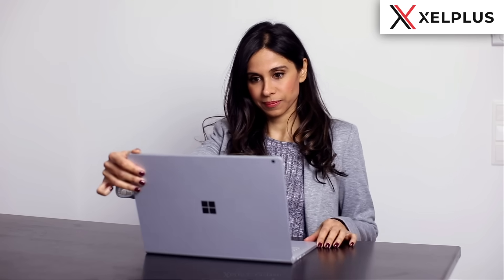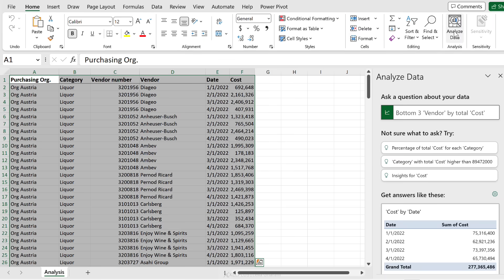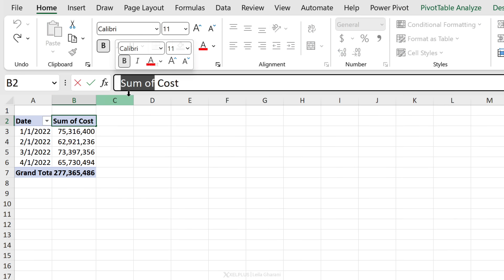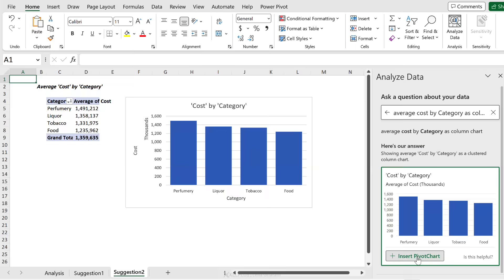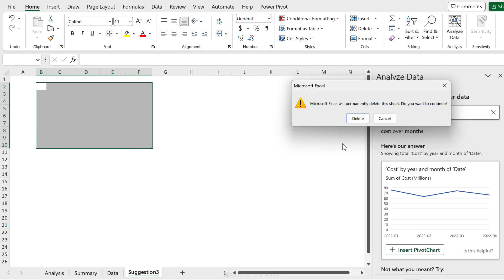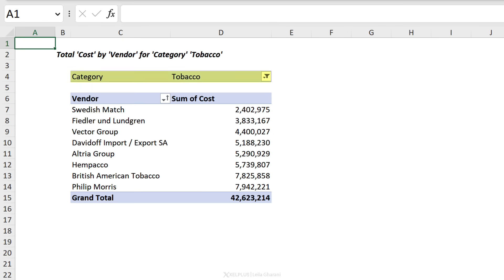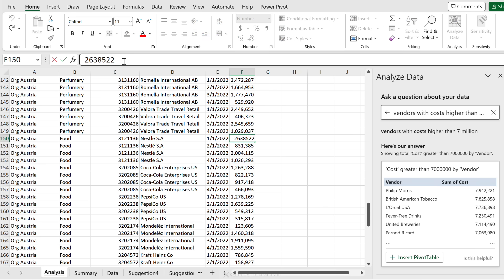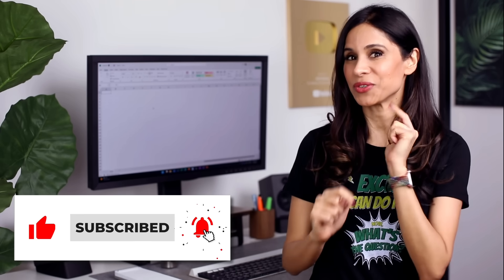How to use Analyze Data in Excel (AI Creates Pivot Tables and Charts)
Data analysis in Microsoft Excel has just gotten a LOT easier. A feature called "Analyze Data" uses AI (artificial intelligence) makes this process simpler, faster and more intuitive. This feature used to be called IIDEAS in Excel but it was renamed to "Analyze Data". It automatically creates pivot tables for you so you don't even need to think about what to put in the rows and what to put in the columns of the pivot tables. You'll get pivot table and chart suggestions which you can immediately use. You'll also get data insights you might not be actively looking for which could be important for your analysis. This tool simply makes analyzing data in Excel really easy.

Requires Excel for Microsoft 365.

00:00 Data Analysis Made Easy with Excel AI
00:23 Analyze Data with AI in Excel
03:02 Automatically Create Charts by Asking Questions
04:36 Use Natural Language to Get Insights Into Data
06:42 Update Insights When Data Changes
07:46 Wrap Up